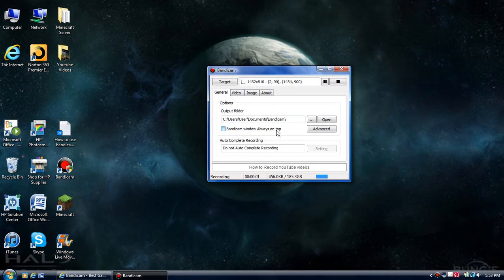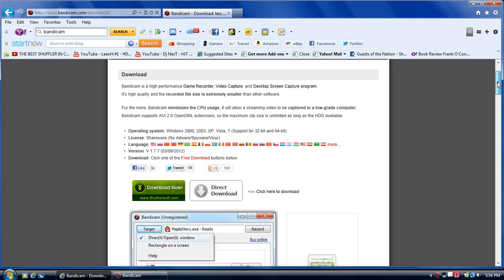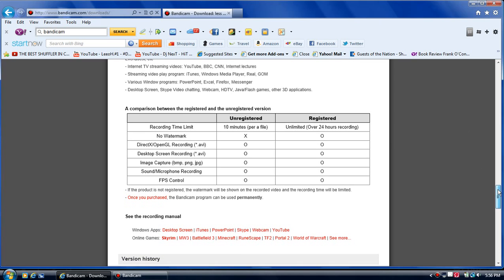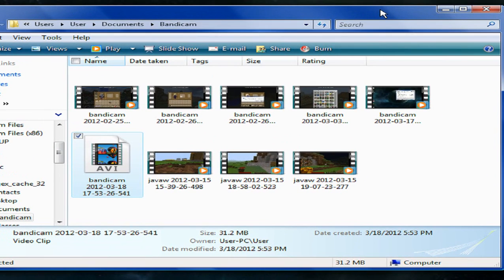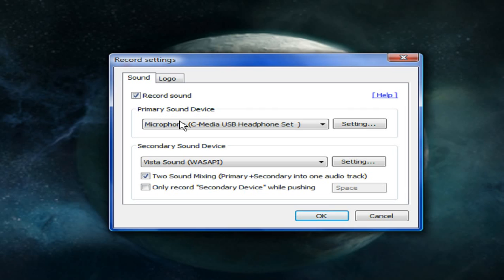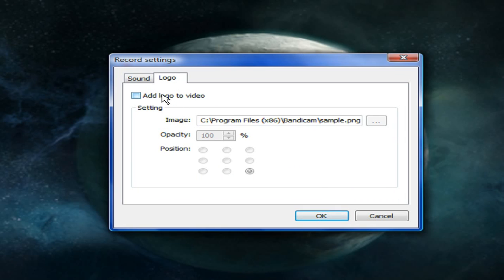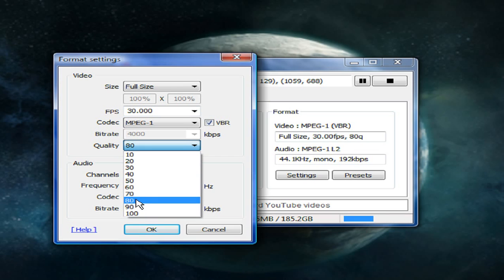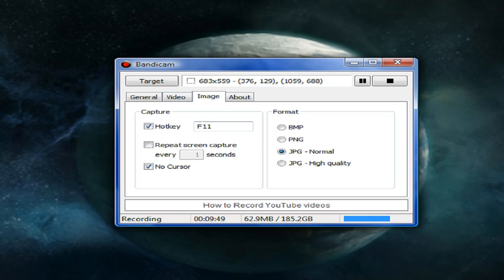How to Record Games with Bandicam - Capture Games in HD quality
How to record and screen capture with the program bandicam.
How to record minecraft or any other PC game in HD quality.
How to record with no lag.
How to record minecraft or any other PC game for free.